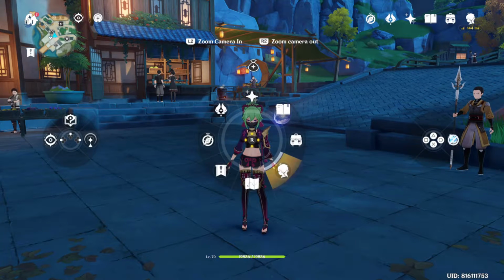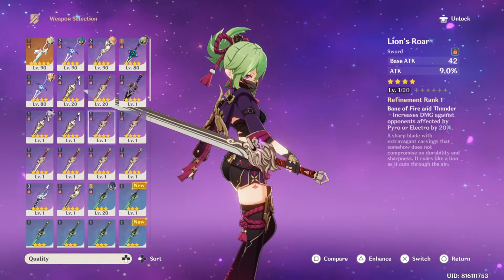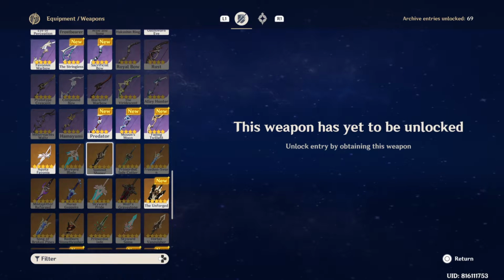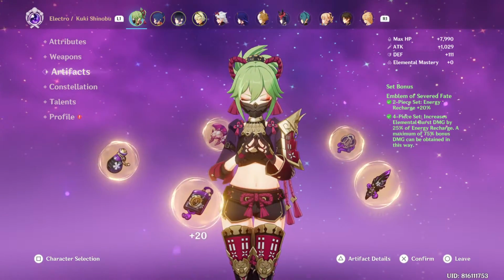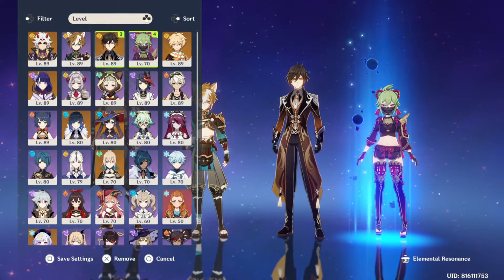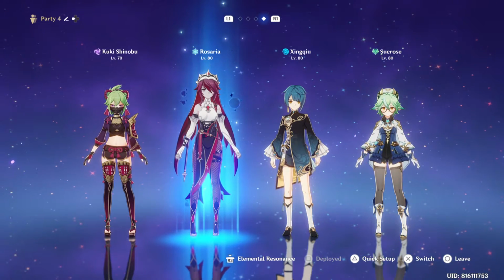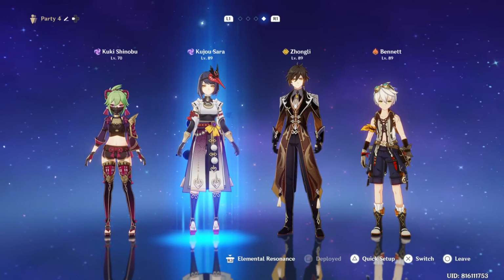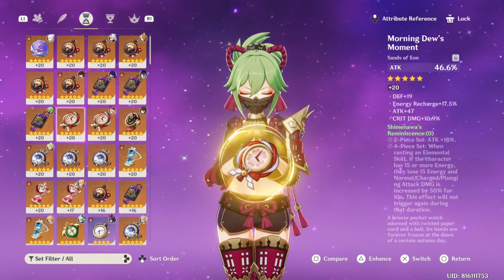KUKI SHINOBU FULL BUILD GUIDE AND TEAM COMPS Genshin Impact